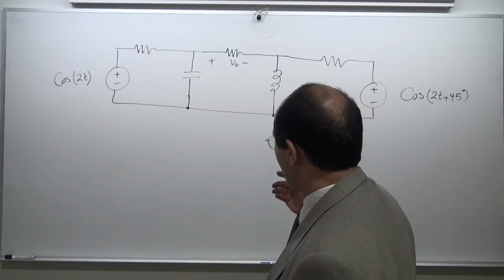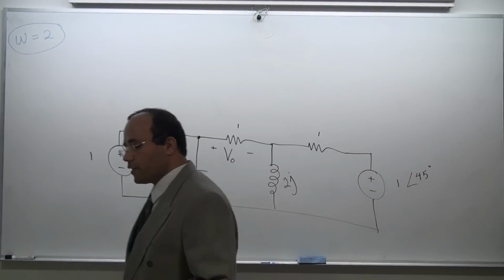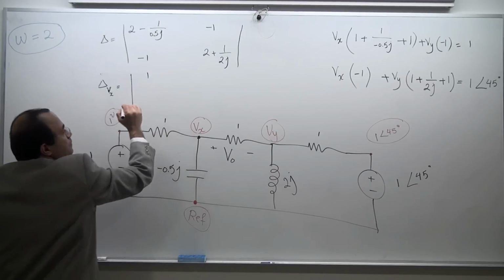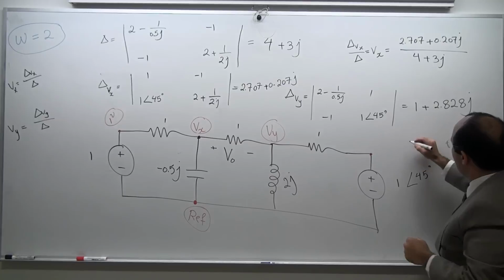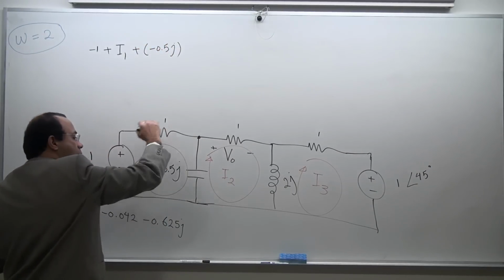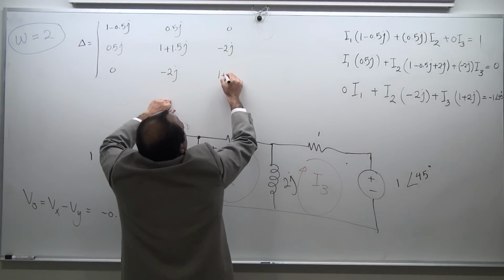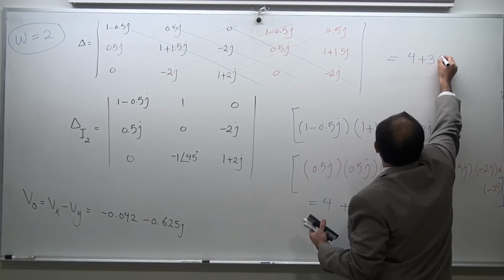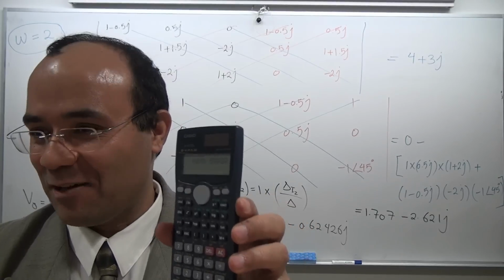Quiz 5: Version A